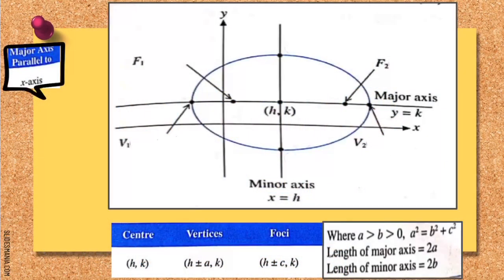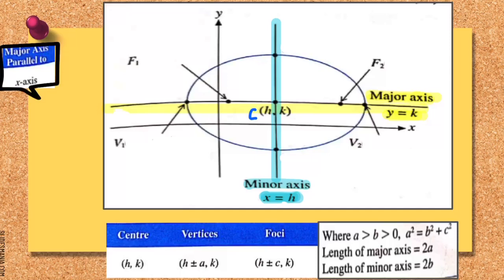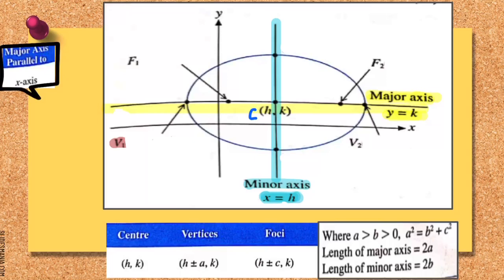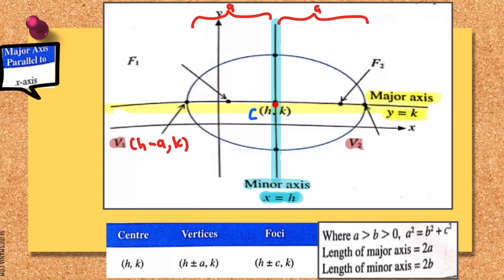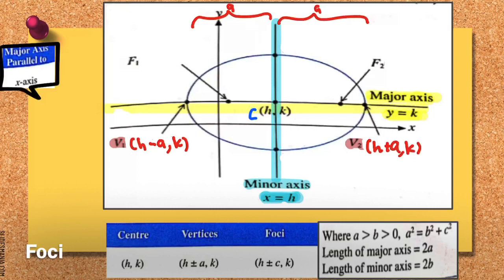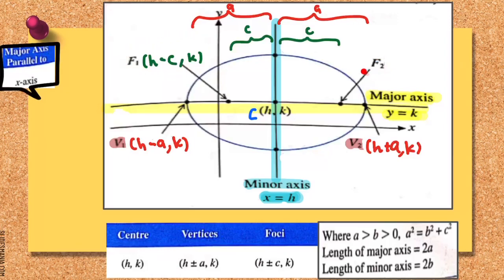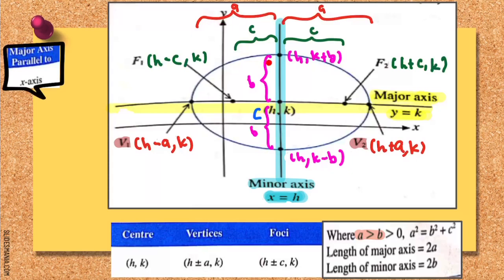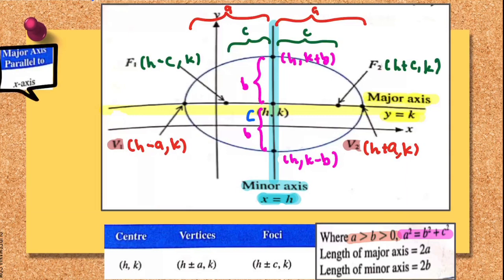MAT0124 CHAPTER 3.3 : ELLIPSE PART 2 (GRAPH)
Graph of an ellipse with major axis parallel to x-axis